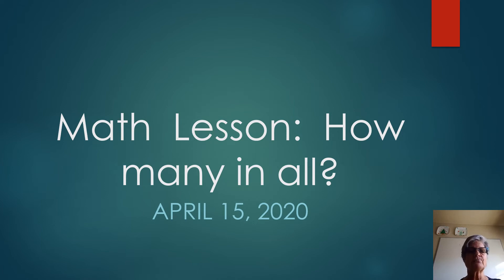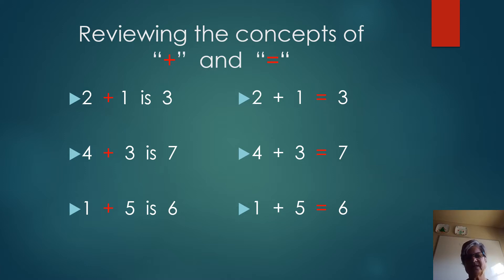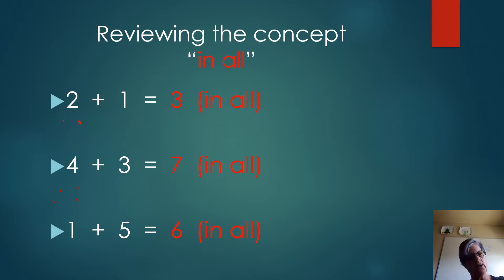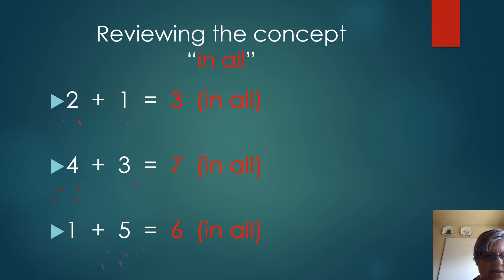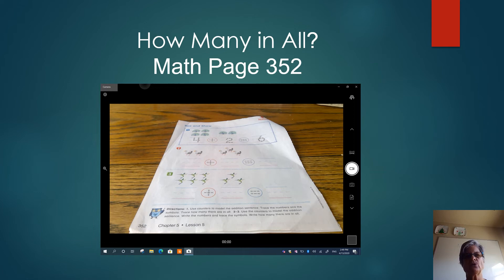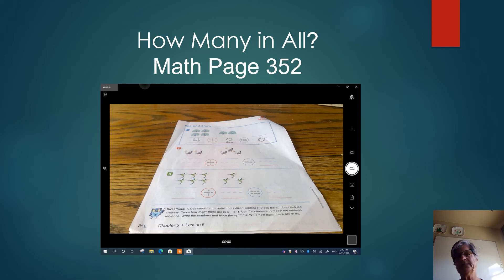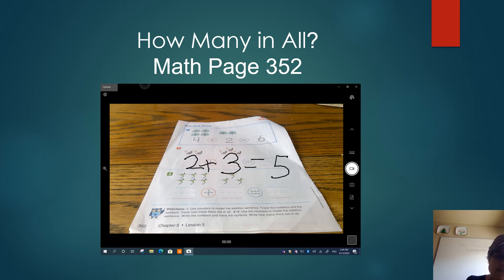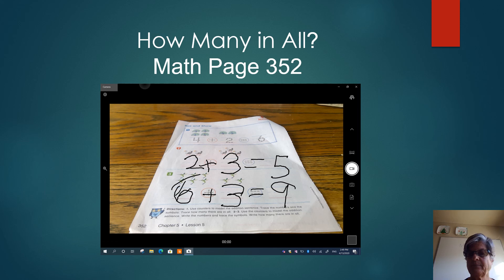Math Lesson How Many In All